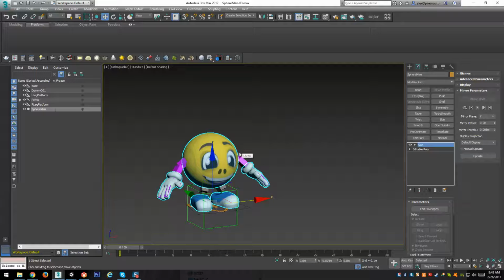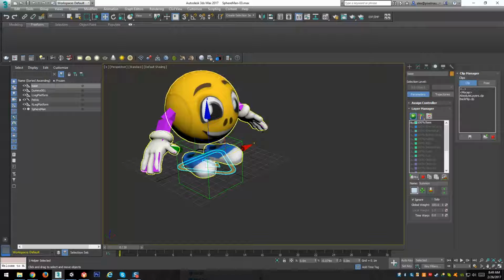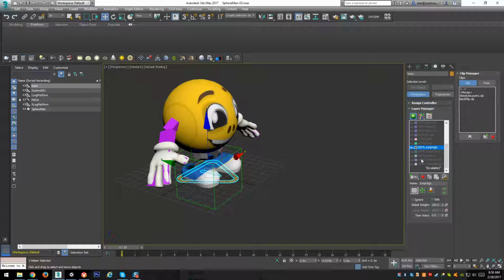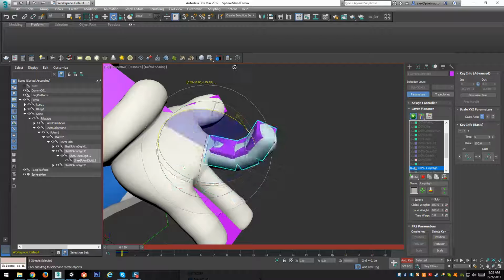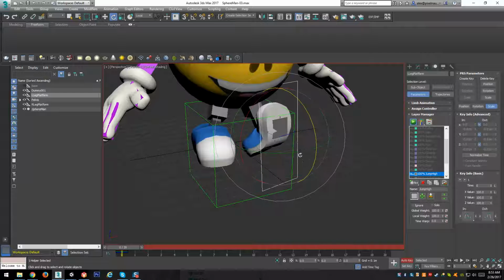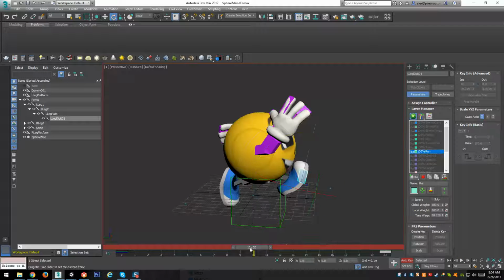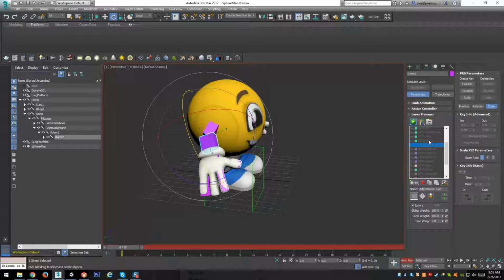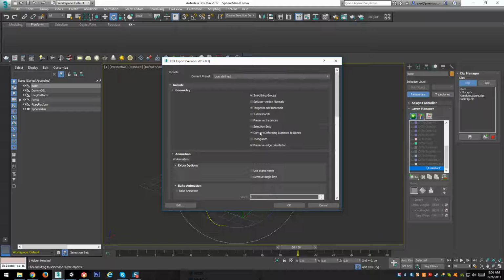WorkingWithAnimationinMax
Working with animations in 3d max. Working with existing animations and adding new ones.